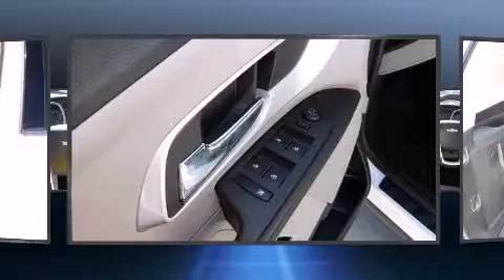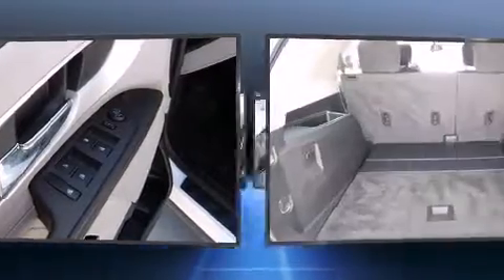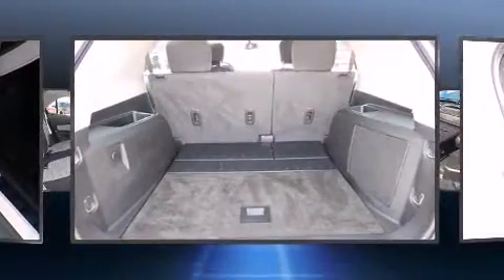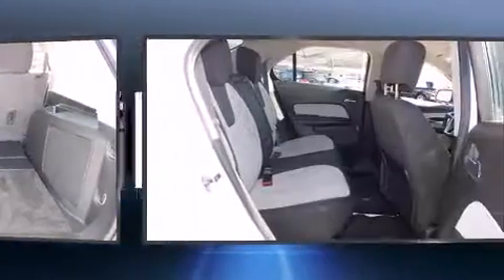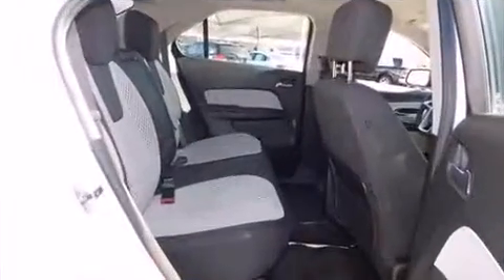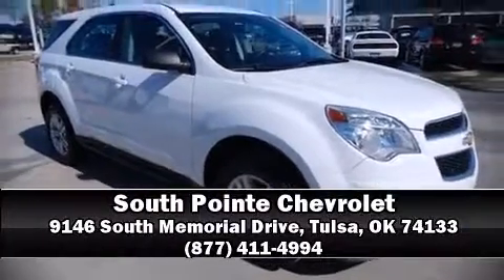2011 Chevrolet Equinox LS in Tulsa, OK 74133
Treat yourself to a test drive in the 2011 Chevrolet Equinox. Under the hood you'll find a 4 cylinder engine with more than 170 horsepower, and for added security, dynamic Stability Control supplements the drivetrain. All of the following features are included: a rear window wiper, 1-touch window functionality, a tachometer, a trip computer, power door mirrors, power windows, and remote keyless entry. You and your passengers will enjoy the stereo system, which includes a CD player with MP3 capability, and 6 speakers, enhancing the audio experience throughout the interior. Passengers are protected by various safety and security features, including: dual front impact airbags with occupant sensing airbag, front SIDE impact airbags, traction control, a security system, onStar, and 4 wheel disc brakes with ABS. Brake assist technology provides extra pressure when applying the brakes. It also arrives with a Carfax history report, indicating just one previous owner. Our team is professional, and we offer a no-pressure environment. They'll work with you to find the right vehicle at a price you can afford. We are here to help you.